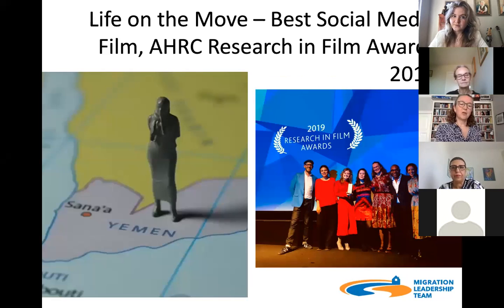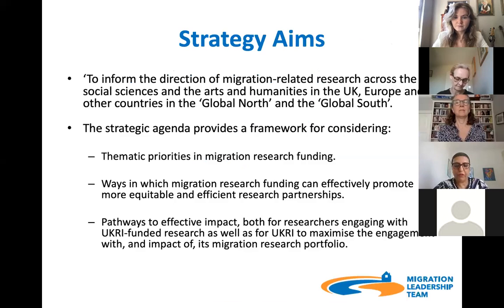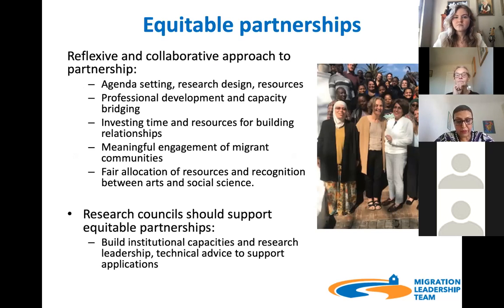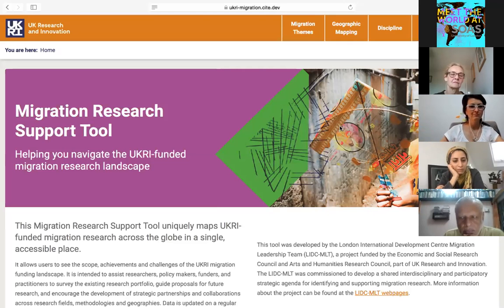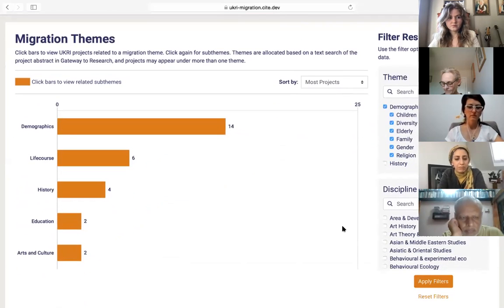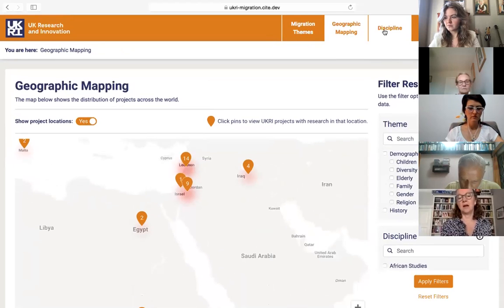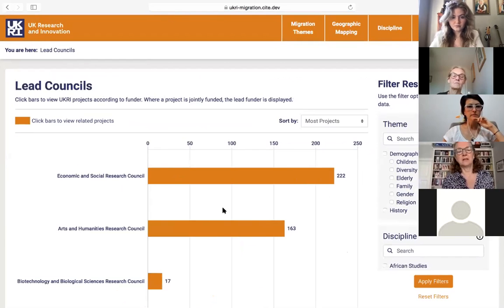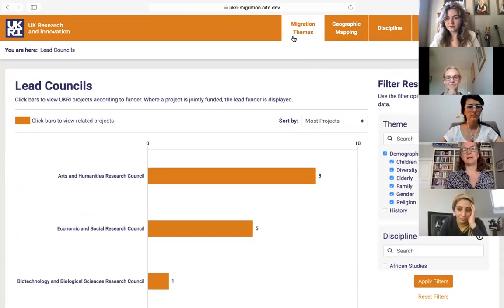LIDC-MLT digitally launch the Strategic Agenda with an online event | SOAS University of London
On May 18, 2020, the LIDC-MLT digitally launched the Strategic Agenda with an online event. For those who were unable to attend the launch, the event has been recorded.